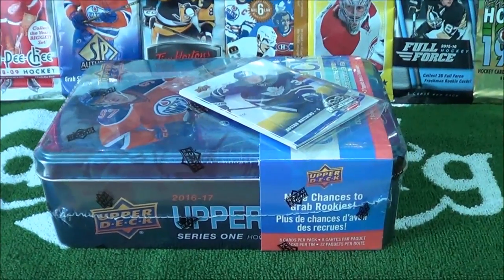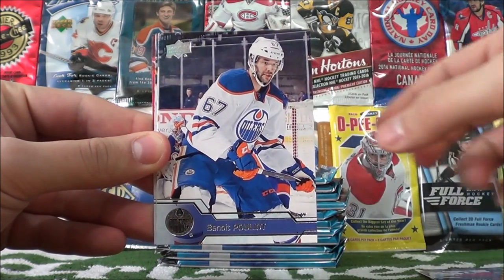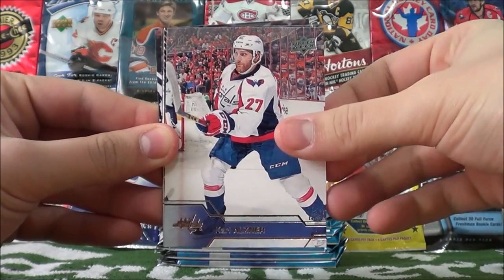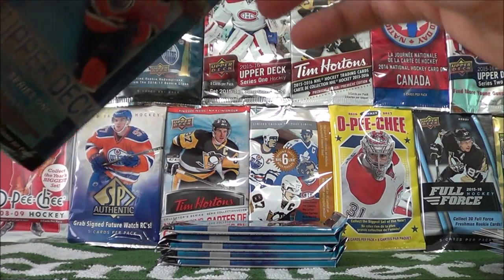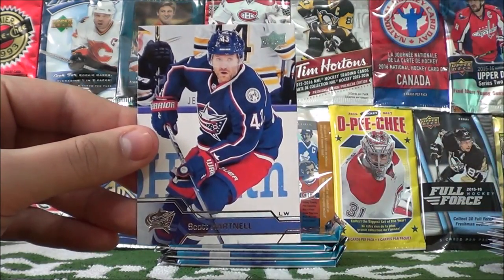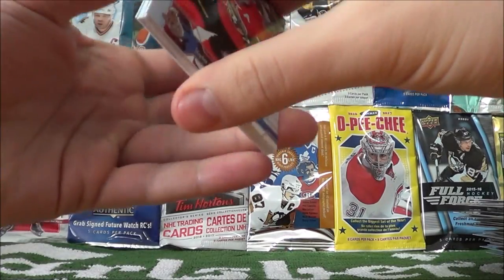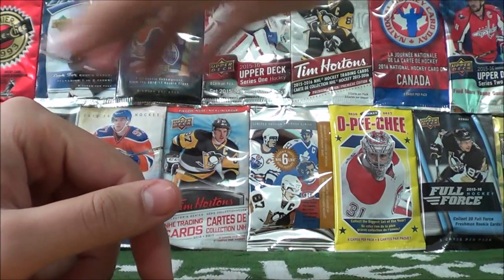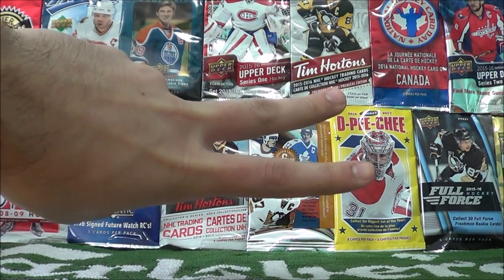2016-17 Series One Tin Unboxing #3 (CENTENNIAL CLASSIC PROMO SET)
Hey guys! In this episode Prokotaco opens up another tin of 2016-17 Series 1 hockey cards! The tin comes with 12 packs, each with 8 cards, plus 1 oversized 2016 Winter Classic card! Today's episode also features a Toronto Maple Leafs Centennial Classic promo set!

11:20 Insert Recap